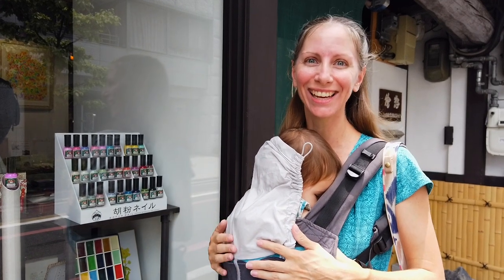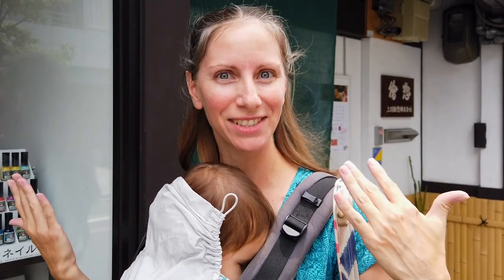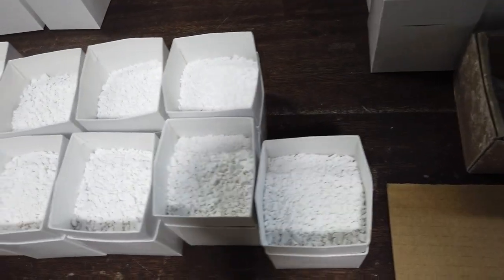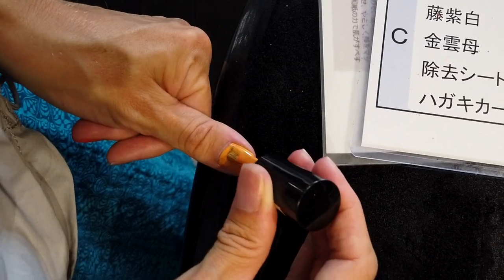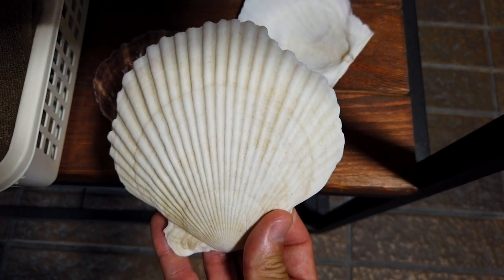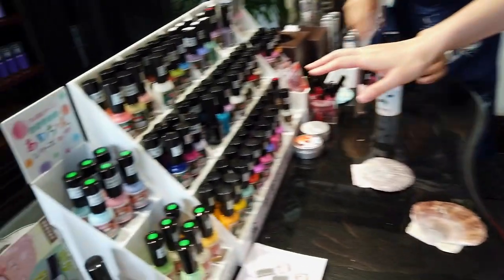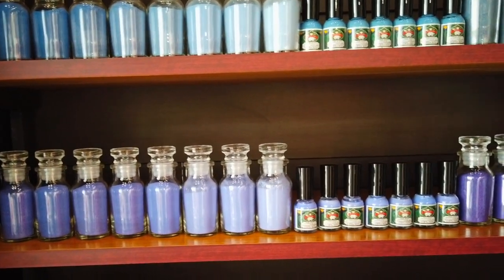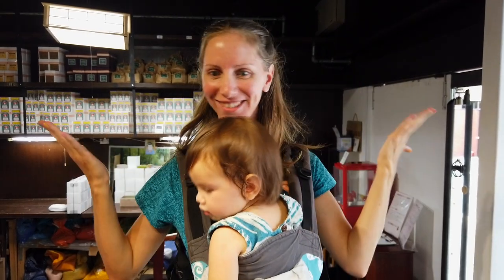We Visited GOFUN Water-Based Nail Polish in Kyoto, Japan!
We visited the headquarters and showroom of Gofun Nail Polish in Kyoto, Japan! Gofun nail polishes are non-toxic and water-based. They are formulated based upon hundreds of years of making traditional Japanese paints. The parent company UEBA ESOU was founded as a paint maker 270 years ago!

One of the ingredients in the traditional white paint used to paint temples is called "gofun". Gofun is made by sun-bleaching scallop shells for ten years and then grinding them into a fine powder. This white powder is also used as a pigment in Gofun water-based nail polish. I love how they took a long tradition and turned it into something new!

I have already tested pretty much all of the water-based nail polishes made in the USA and Canada, and now I get to try Gofun nail polish, which is made in Japan! After switching to water-based nail paint 6-years-ago, I never want to go back to conventional toxic smelling nail polish. With water-based nail polishes, you can barely even smell the polish while painting your nails! It's a great option for those with chemical sensitivities, pregnant women, or anyone who wants to avoid toxins!

LINKS

INGREDIENTS

Gofun Nail Polish:
Water/ Acrylates Copolymer/ Benzyl Alcohol/ Scallop shell powder/ Propylene  glycol/ PEG-7 Glyceryl cocoate/ Simethicone/ Glyceryl caprylate/ colorant

Handcream:
Water/ Triethylhexanoin/ BG/ Pentylene Glycol/ Cetyl Ethylhexanoate/ SE/ Plant extracts/ Sodium hyaluronate/ Behenyl Alcohol/ Glyceryl Stearate/ PEG-60/ Polyacrylamide/C13-14  Isoparaffin/ Laureth-7/ Ascorbic Acid/ Malic Acid/ Tocopherol/ Phenoxyethanol/ Flavor

CAMERA EQUIPMENT

DJI Osmo Pocket Handheld Gimbal with Camera

GoPro HERO7 Black Waterproof Camera

JOIN US!

Have you ever tried water-based nail polish?